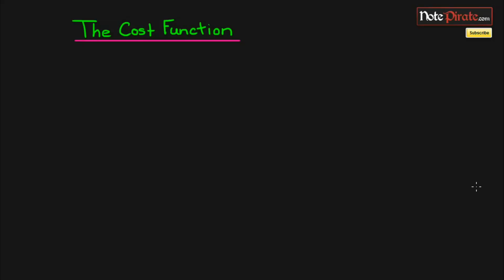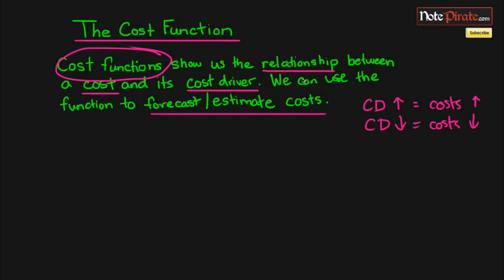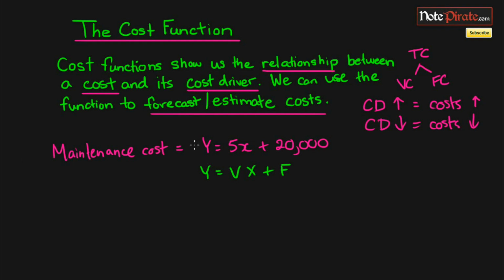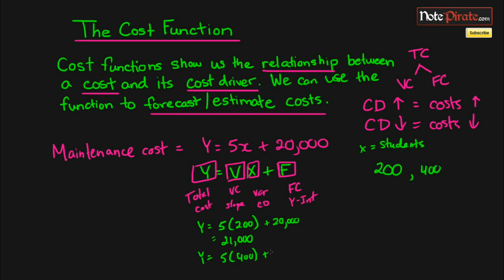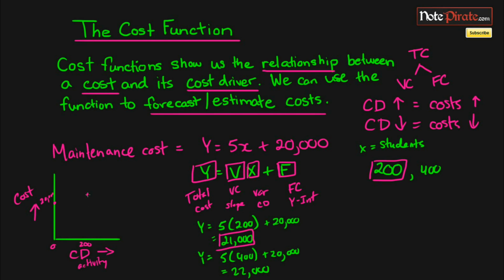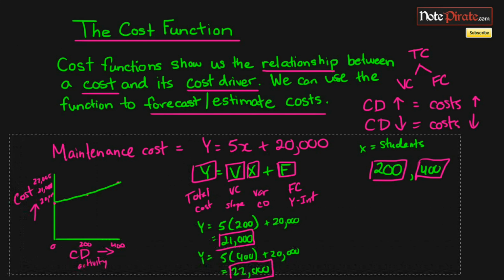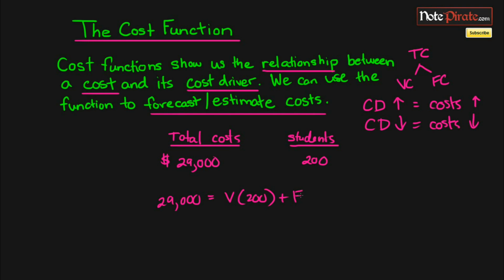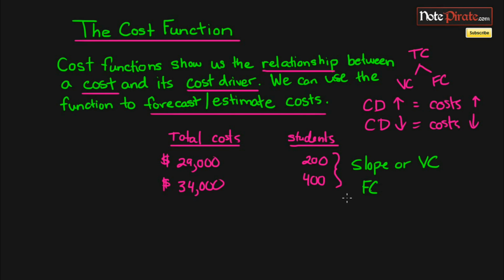What is a Cost Function (Cost Accounting Tutorial #6)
📢 Full course at a special price of only $10.00 found ($39 value).

⌚Timestamps
0:00 - Introduction
0:10 - Cost Function Definition
1:14 - Cost Function Example
1:50 - Cost Function Components
2:15 - Forecasting Cost By Using Cost Driver Activity
4:57 - Calculating Slope for a Cost Function

Cost functions help us understand cost behavior and how to project costs. We cover the components of a cost function and show the relationship between cost driver and total cost. Remember that even though a cost function can have a fixed and variable component it can be solely fixed or variable also!  Leave questions in the comments below :)

We appreciate all of the support you have given us.